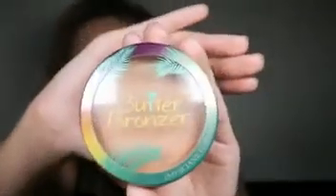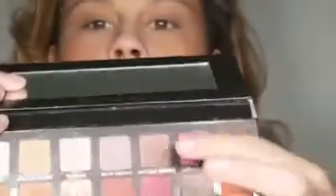First Natural Makeup Tutorial // Hey Stella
My first makeup tutorial!! // the video picks up as I drink more rosè // let me know what you liked, what you didn’t like, what you want to see more of or less of!

The Wild Lily Lavender and Sage oil - Elizabeth Ave Station $16

Hangover Rx Primer Too Faced $32

No. 7 Lift And Illuminate Foundation (honey) $17

Boi-ing Brightening Concealer (1) $20

Elf Concealer (fair) $3

Covergirl Clean Professional Loose Powder (105) $5.19

Physicians Formula Butter Bronzer $8.99

Too Faced Sweethearts Perfect Flush Blush $30

Covergirl Tru Blend Bronzer $7.99

Anastasia Beverly Hills Modern Renaissance Eyeshadow Pallet $42

Tarte Tarteist Pro Glow $45